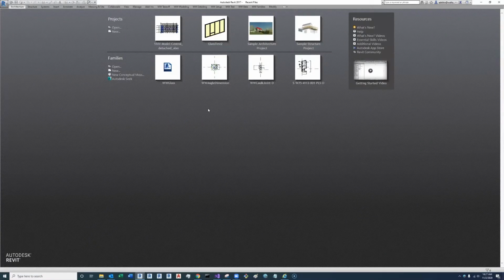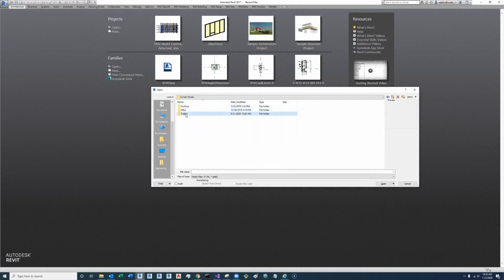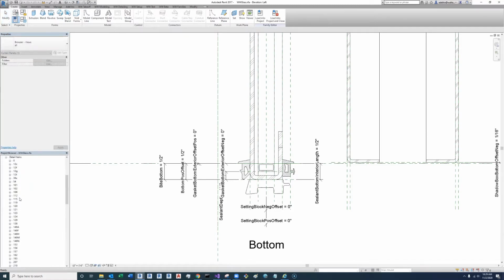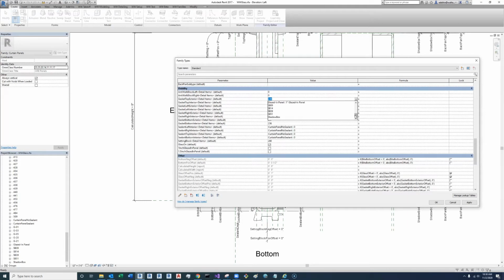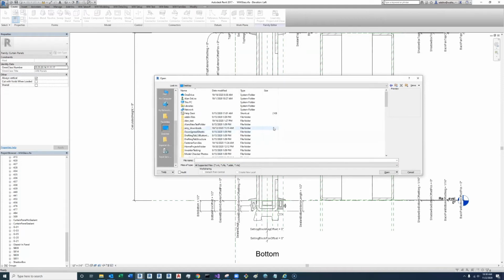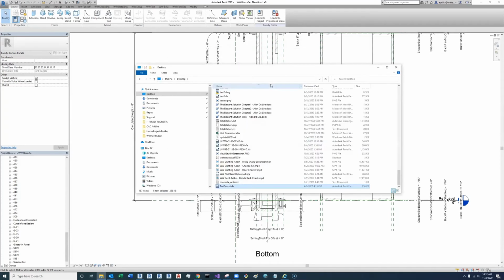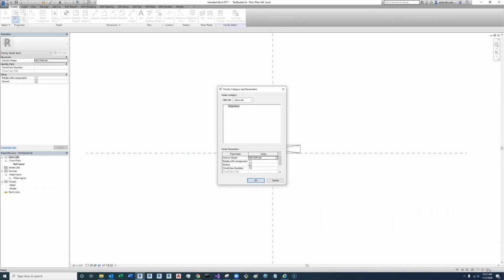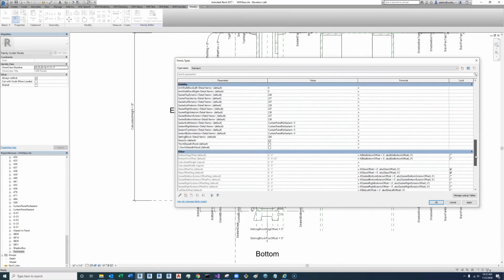Load Families Into WWGlass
Load detail item families into the WWGlass family.